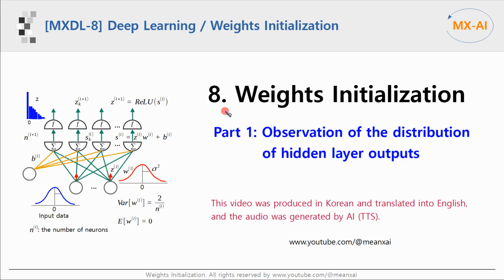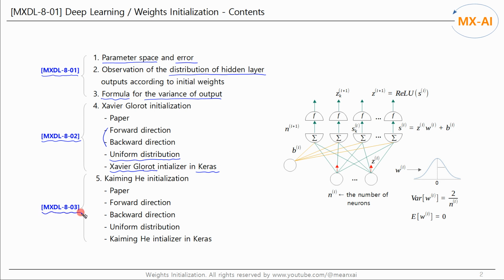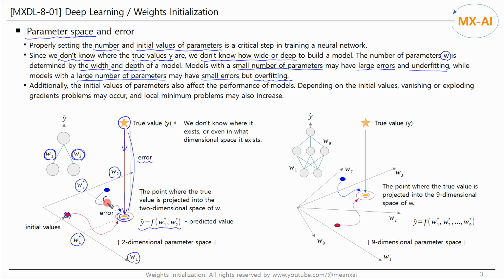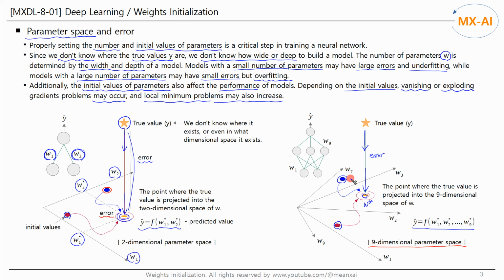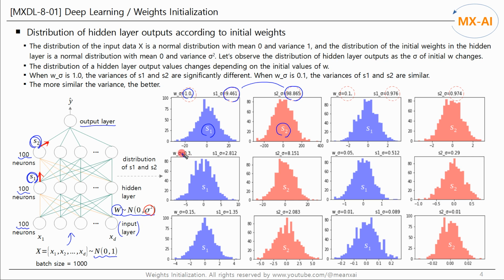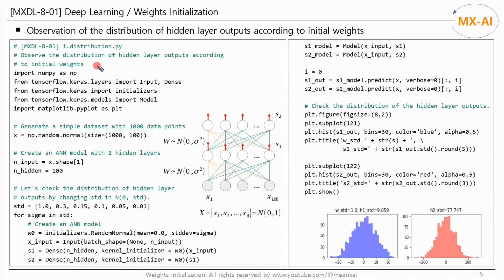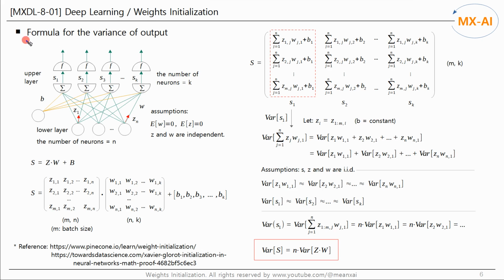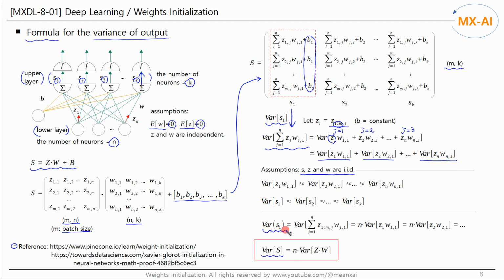[MXDL-8-01] Weights Initialization [1/3] - Observation of the outputs of a hidden layer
In the next three videos, we will look at the 8th topic in deep learning: Weights Initialization.

The weights are typically randomly drawn from a normal distribution with zero mean and sigma squared variance, or from a uniform distribution. The size of the weight variance affects the performance of a neural network. Finding the optimal weight variance size is the subject of this series. In this series, we will look at the method proposed by Xavier Glorot and the method proposed by Kaiming He.

This video is part 1, and we will observe how the distribution of output values changes depending on the initial weights of a hidden layer.

Let's take a look at the full table of contents.

In the first video, we'll go over what you need to know before we dive into how to set weights effectively. We'll look at the parameter space and errors, and see how the distribution of hidden layer output values changes depending on the initial weights. And we will derive a formula to calculate the variance of the hidden layer output. This formula will be used in the next two videos.

In the second video, we will look at the weights initialization method proposed by Xavier Glorot. First, let's look at how to initialize the weights with a normal distribution. We will look at how to find the optimal variance for the weight distribution via forward and backward propagation. We will use the average of these values as the optimal variance for weight initialization. And, we'll also look at how to initialize the weights with a uniform distribution. Finally, let's look at Xavier Glorot's initialization method using Keras.

In the third video, we'll look at the weight initialization method proposed by Kaiming He. As we did in the second video, we'll look at how to find the optimal variance through forward and backward propagation for normal and uniform distributions. And let's look at Kaiming He's weights initialization method using Keras.